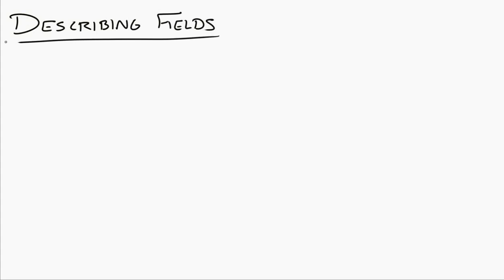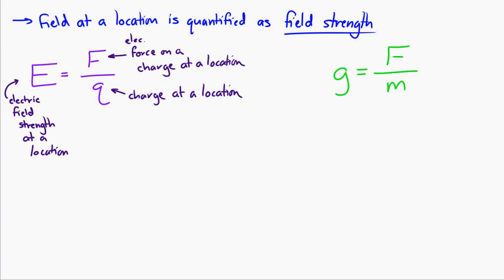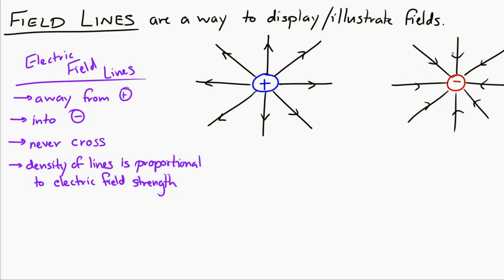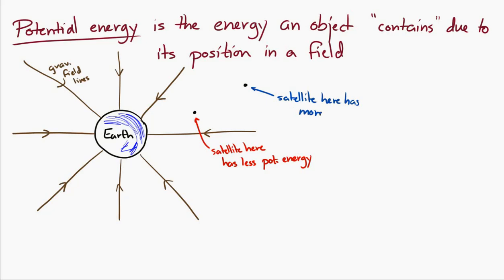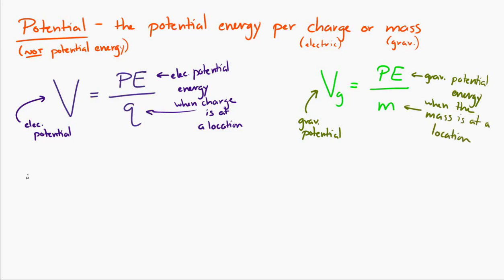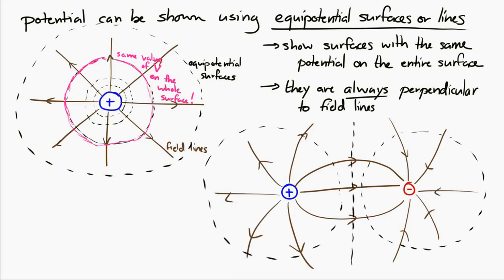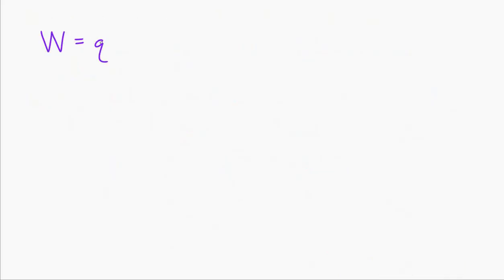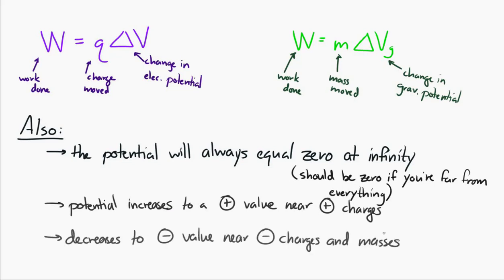Describing Fields (Electric and Gravitational)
This video covers electric fields & gravitational fields, fields lines, and electric potential & gravitational potential.